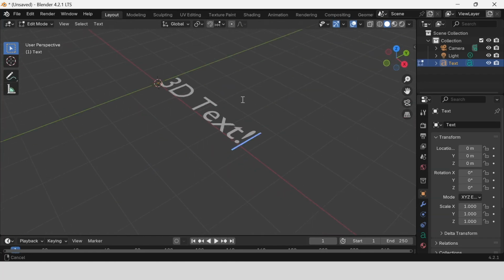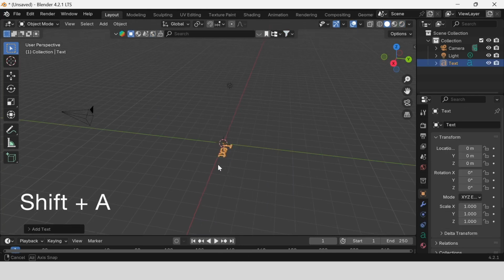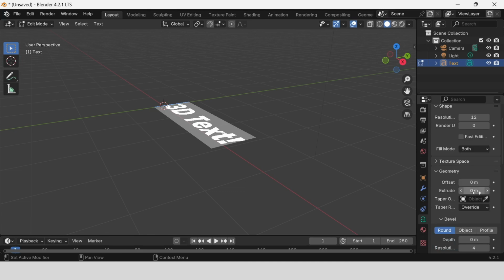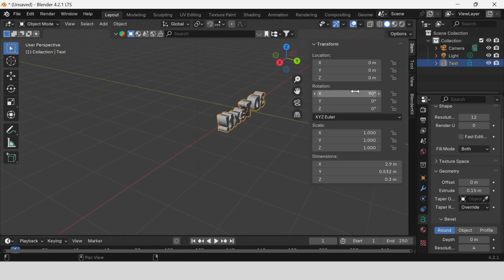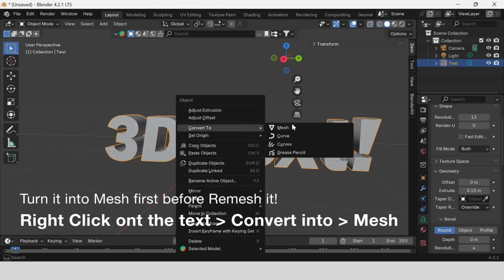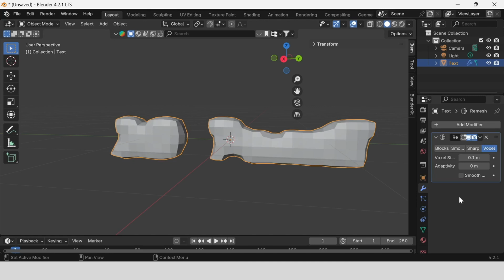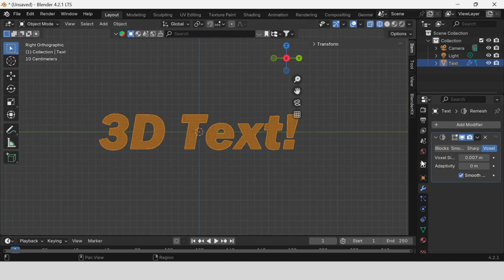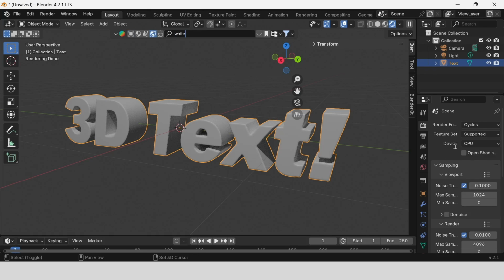Faster way to Turning Text into 3D Mesh | 1 Minute Blender Tutorial